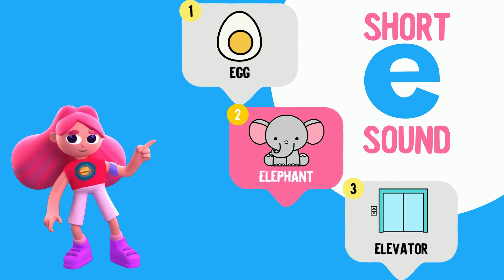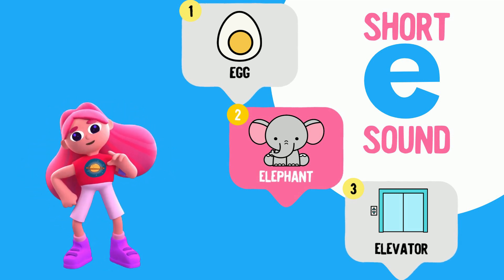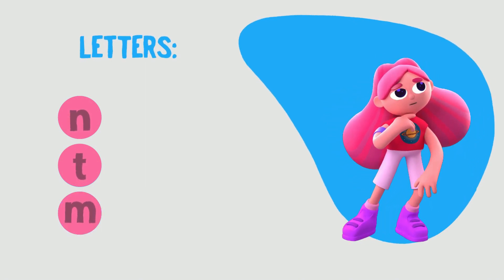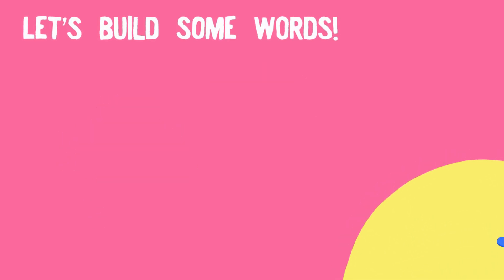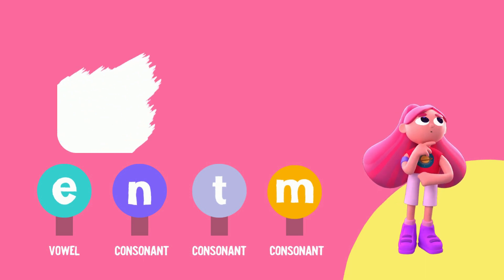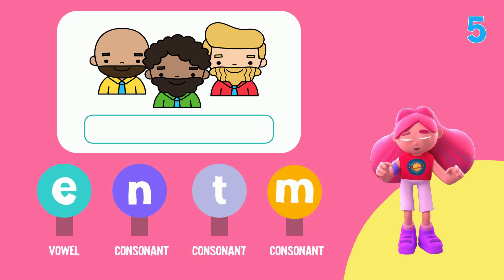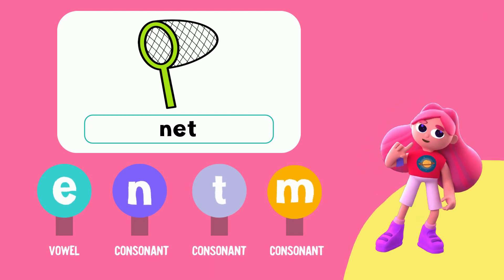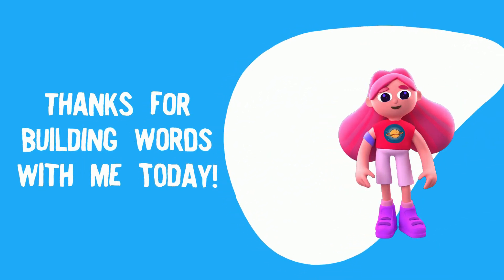Building CVC Words with the Short E Vowel - Phonics Practice for Kids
Welcome to this educational video on building CVC words with the short e sound! In this video, we will go over the letter sounds we will be using and how to use those letter sounds to build simple and fun CVC words such as ten, men, net, and met.

If you're looking for a fun and educational way to help your child learn how to read and spell, then this video is perfect for you! It’s designed to be engaging and interactive, so your child will have a blast while they learn.

We'll start off by introducing the letter sounds we'll be using in our CVC words, so even if your child is just starting to learn their letters, they'll be able to follow along. Then, we'll use those letter sounds to build simple three-letter words with the short e sound.

We'll provide plenty of examples and exercises to help your child practice spelling CVC words. By the end of this video, your child will have a solid understanding of how to build CVC words with the short a sound, and they'll be well on their way to becoming a confident reader and speller.

So if you're ready to help your child master CVC words with the short e sound, be sure to check out this video!